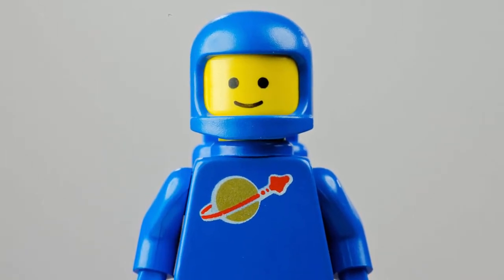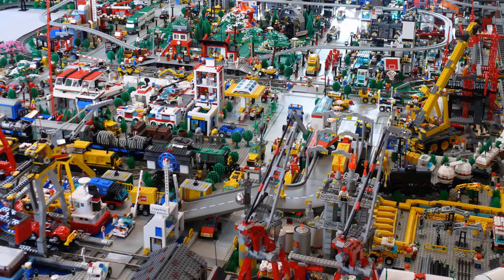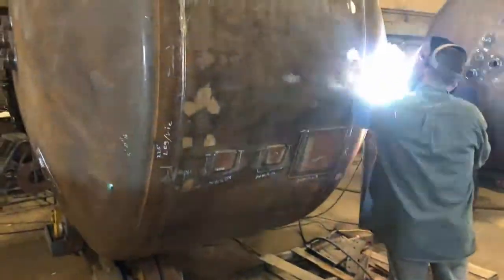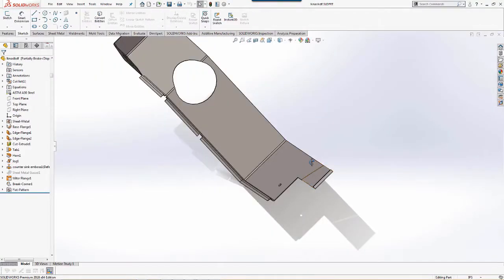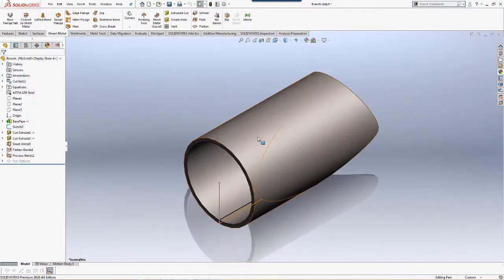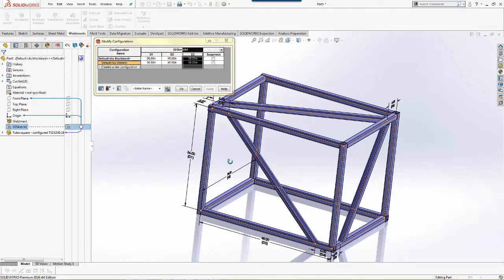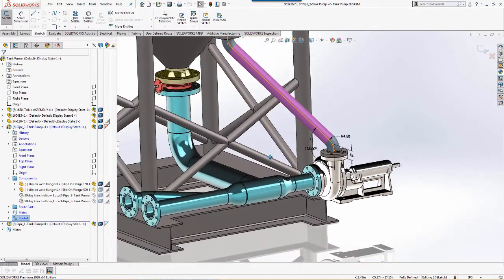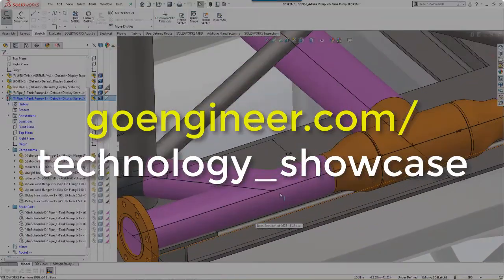Technology Showcase 2018 Trailer – Fabrication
Preview of the upcoming Technology Showcase session on Fabrication.  We will look at many features and uses of fabrication techniques within SOLIDWORKS CAD.  Presented by Tandy Banks of GoEngineer.